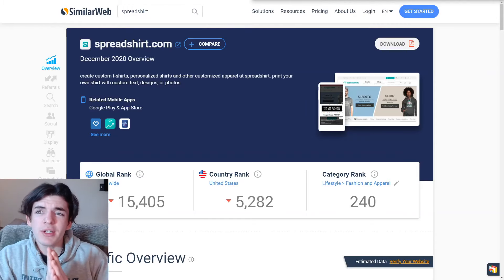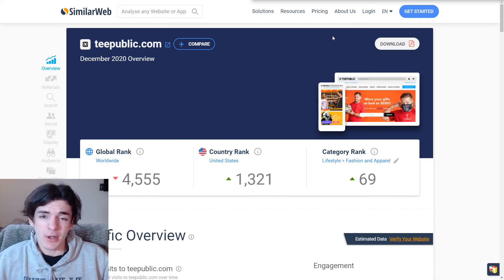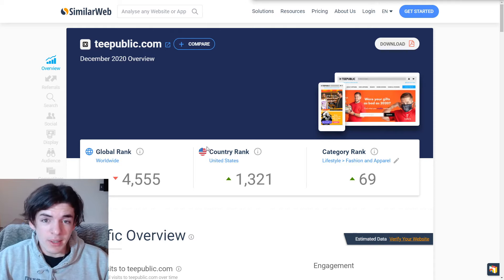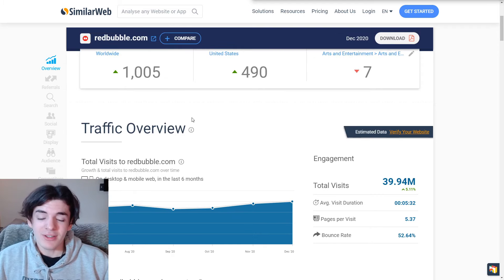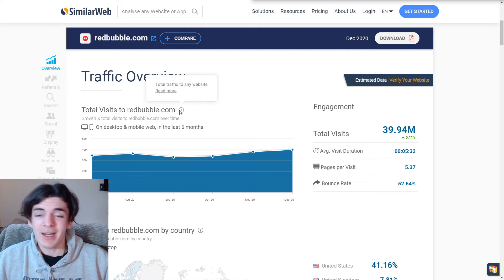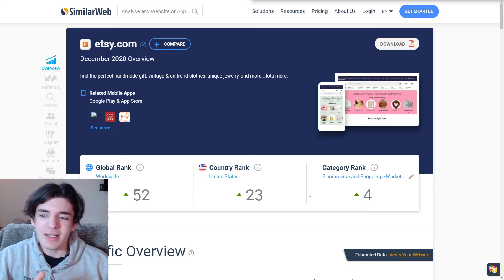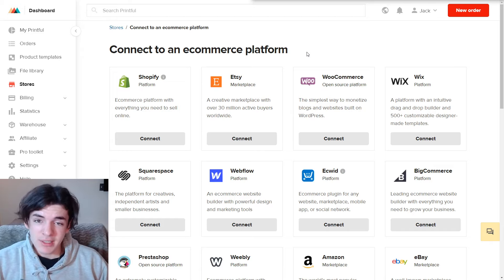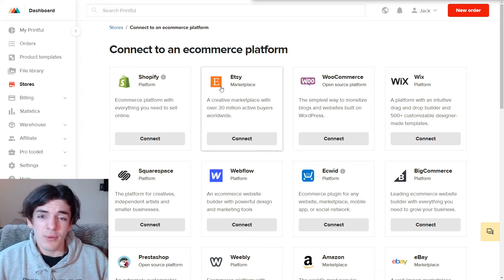5 Best Print On Demand Sites In 2021 (With Free Traffic)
5 Best Print On Demand Sites In 2021 (With Free Traffic)

Take a look at these 5 awesome print on demand websites with free organic traffic that you can use to make $1000's a month with your own t-shirt business! If you want to know more about how you can start check out the videos listed below!!

😀💡 ABOUT ME 💡😀
My Name is Jack and my channel is dedicated to making passive income and money online! I have recently dove headfirst into making money online starting with Print On Demand With websites like Redbubble, Etsy, and more. My main focus will be to share my experiences with you so you can achieve the success you want for yourself in making money online.

🔰🔊 Recommended Videos 🔊🔰